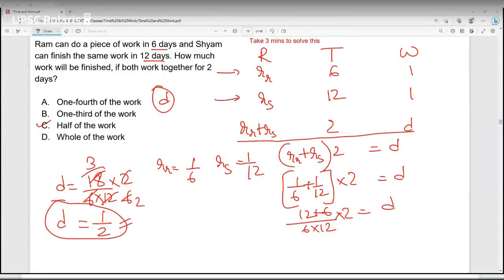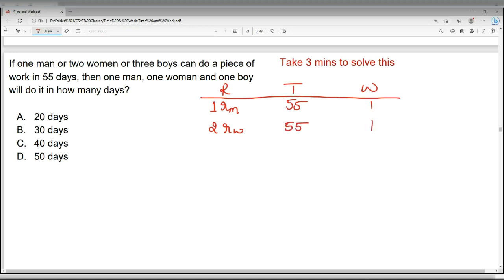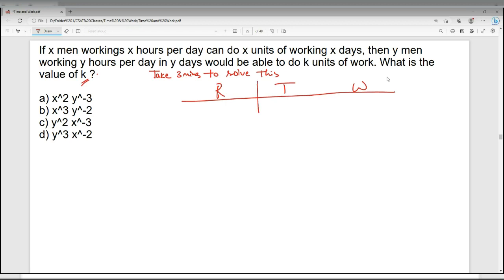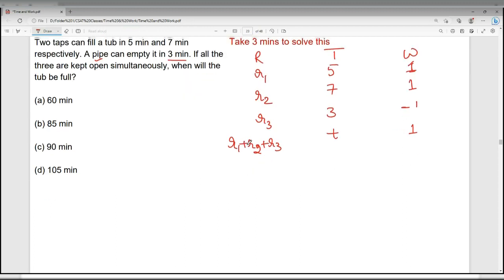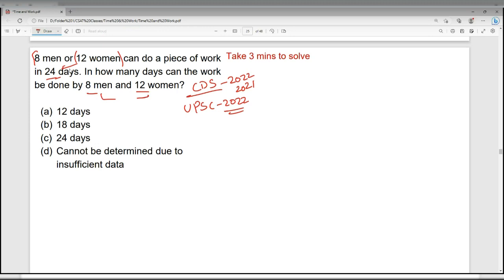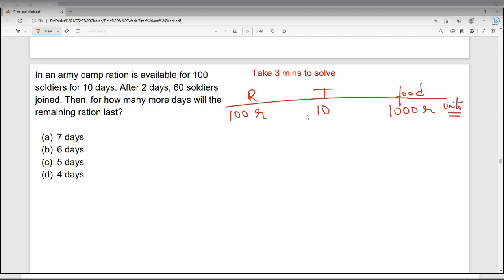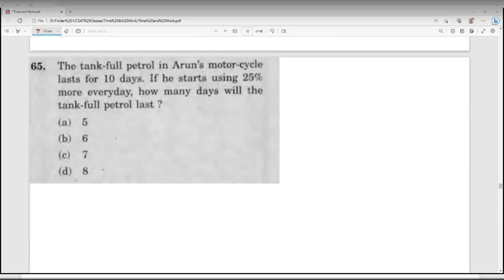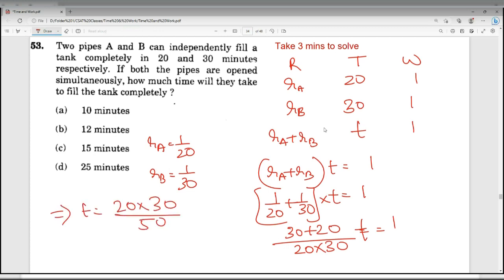UPSC CSAT PYQs - Time & Work - Session 2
UPSC CSAT, Aptitude, Mathematics, UPSC GS Paper 2